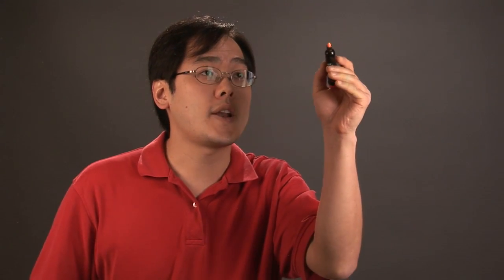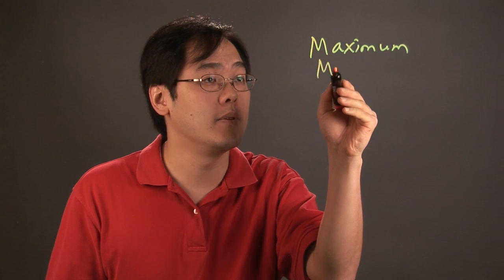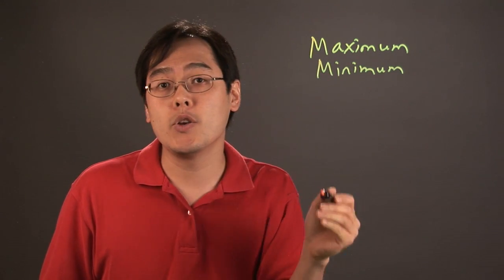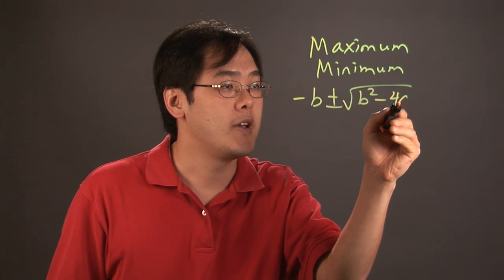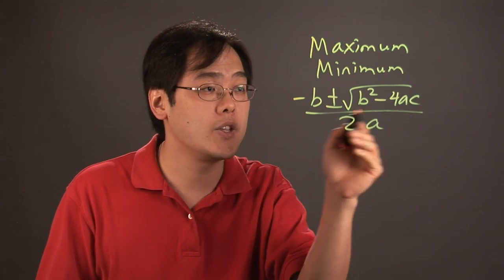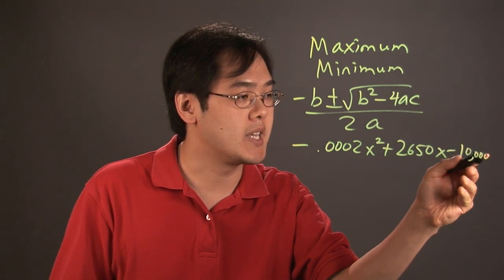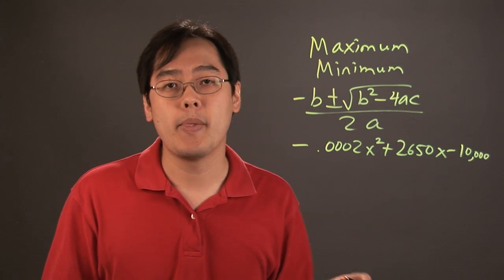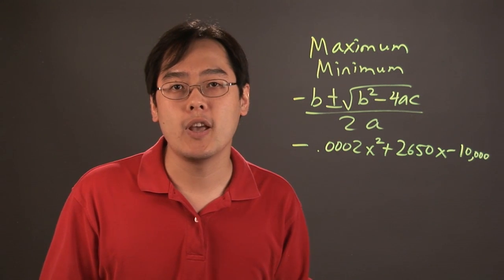How to Apply the Quadratic Equation to a Word Problem : Math Tips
Applying the Quadratic equation to a word problem doesn't have to be the most difficult thing you attempt to do in a day. Apply the Quadratic equation to a word problem with help from a mathematics educator in this free video clip.